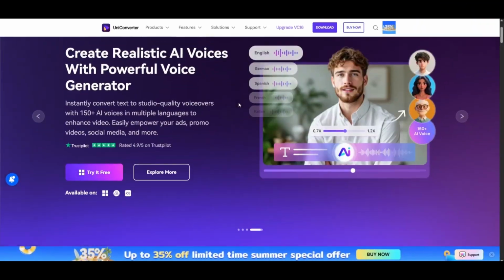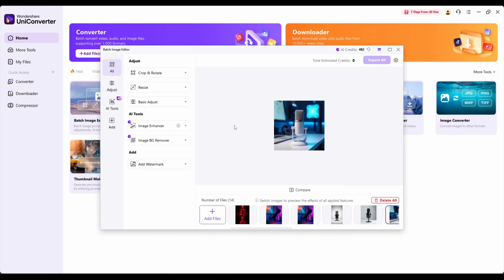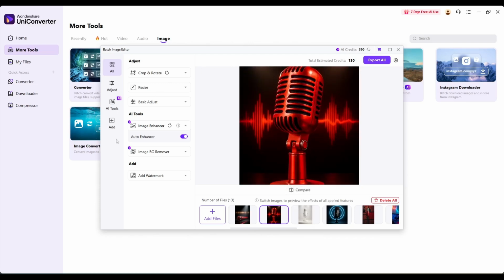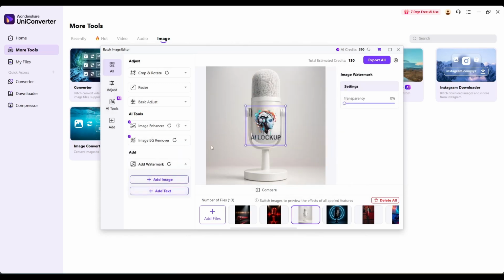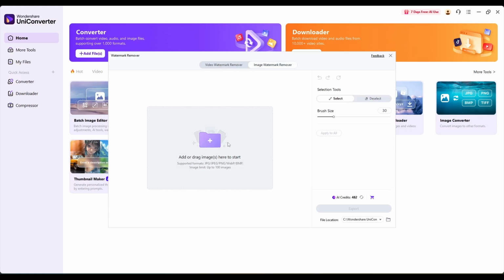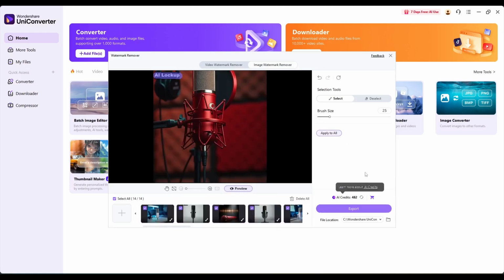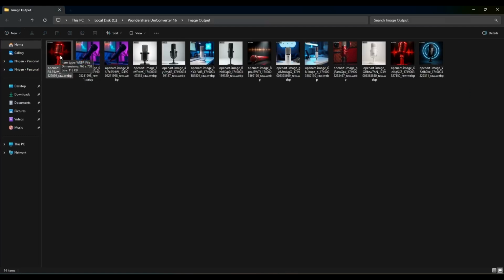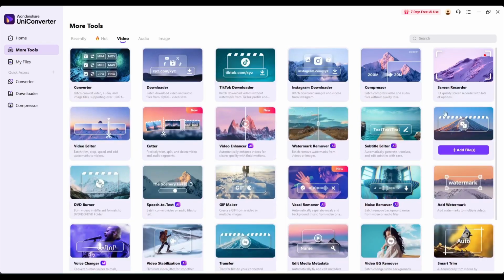This AI Tool Edits 100 Images in Seconds | Batch Edit, Enhance & Convert in 1 Click.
This AI Tool Edits 100 Images in Seconds. Batch Edit, Enhance & Convert in 1 Click. Want to batch edit 100+ images in seconds, remove watermarks, enhance low-quality photos, and even convert file formats — all with one powerful AI tool? In this video, I’ll show you how to use Wondershare UniConverter AI V16.5 to streamline your content creation workflow like a pro! To learn more watch This AI Tool Edits 100 Images in Seconds. Batch Edit, Enhance & Convert in 1 Click.

Whether you're a content creator, podcaster, small business owner, or social media manager, UniConverter AI has all the tools you need — from AI image enhancer and background remover to text-to-speech voiceover, image converter, and object removal.

📌 What You’ll Learn:

How to batch edit images in one click

Remove watermarks and unwanted objects

Enhance image quality using AI

Remove or change image backgrounds

Add custom text, logo, and new scenes

Convert images to formats like PNG, JPG, WEBP

Intro to AI audio tools like voice cloning and TTS

📝 Video Breakdown
00:00 Intro: Batch Image Editor
00:28 Introduction to Uniconverter 16.5
01:03 Batch Image Edit
01:25 Crop and Rotate
01:52 Image Enhancer
02:17 Remove background
03:10 Add Elements
03:50 Remove Watermark Using AI
05:20 Batch Image Converter
06:08 Others AI Tools
06:38 Conclusion and Warp up
This is all about the best AI Image editor and batch image editor. Batch Edit, Enhance & Convert in 1 Click.